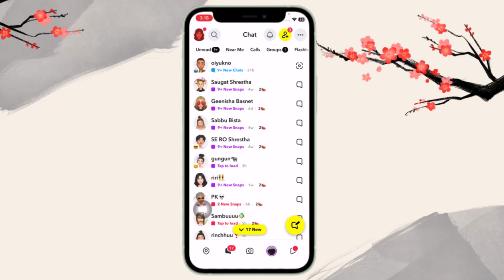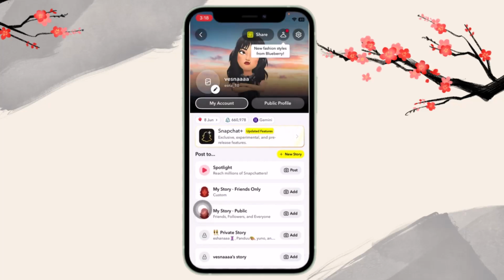How to Unlock Snapchat My AI Premium Features (2026) | How to Get Snapchat My AI Premium Features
Want to learn how to unlock Snapchat My AI premium features? In this 2026 guide, we’ll explain which My AI and AI-powered features are available through Snapchat+ and how to access them legitimately.

Snapchat’s paid subscription is officially called Snapchat+, and it includes exclusive features such as AI Creative Tools and the ability to create a custom bio for My AI.

We’ll show you how to check your Snapchat+ options, access My AI, and find the premium features available to your account. Snapchat notes that you may need to restart the app before new features appear.

We’ll also cover Snapchat’s newer Lens+ and Snapchat+ Platinum plans. Lens+ includes exclusive generative-AI-powered Lenses, while Platinum includes Snapchat+ features plus Lens+ benefits and a higher allowance for certain AI generations. Availability can vary by region.

For example, Snapchat’s Imagine Lens allows users to create and edit Snaps using AI prompts. Free users can try a limited number of generations, while continued access after those free generations requires Lens+ or Snapchat+ Platinum.

This tutorial focuses on official and legitimate methods. Avoid modified Snapchat apps, cracked subscriptions, “premium unlock” tools, or websites claiming to unlock Snapchat+ for free, as these can compromise your account or violate Snapchat’s terms.

Watch the full How to Unlock Snapchat My AI Premium Features 2026 tutorial and follow each step to access the AI features available with your Snapchat+ plan.